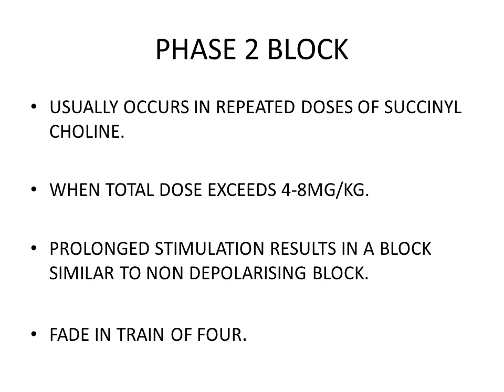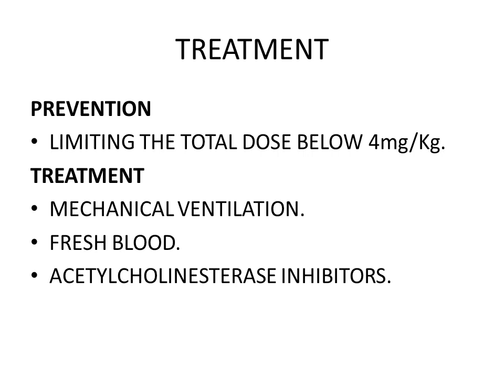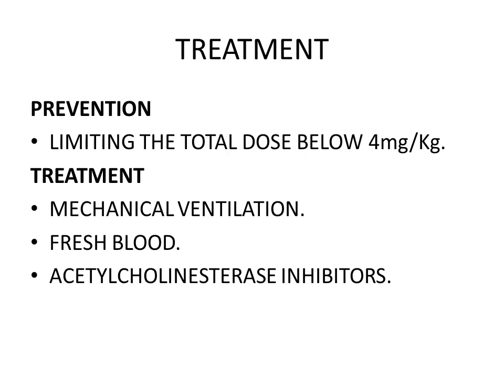SUCCINYLCHOLINE2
SUCCINYL CHOLINE CONTINUATION